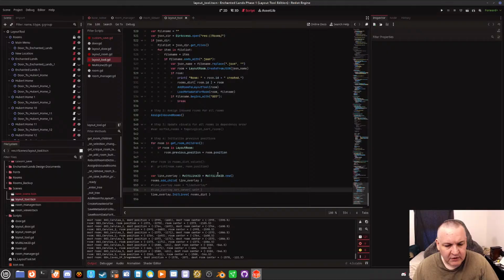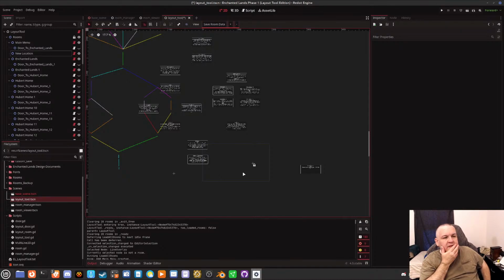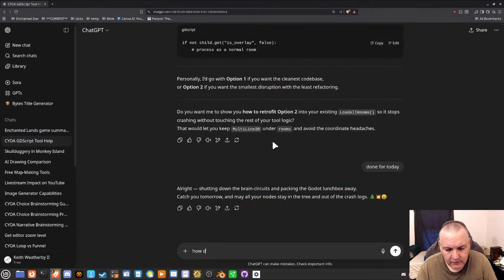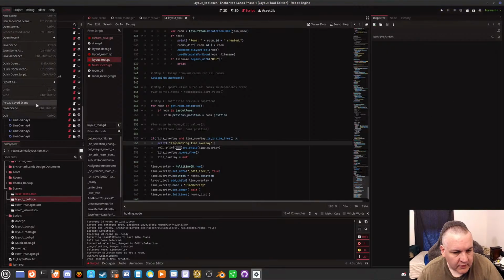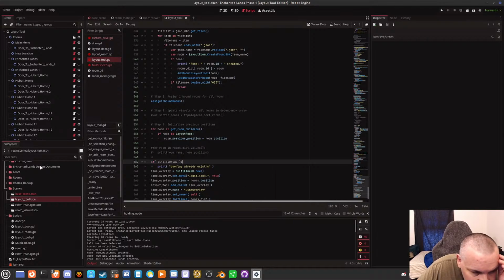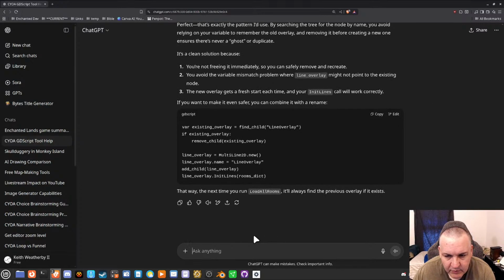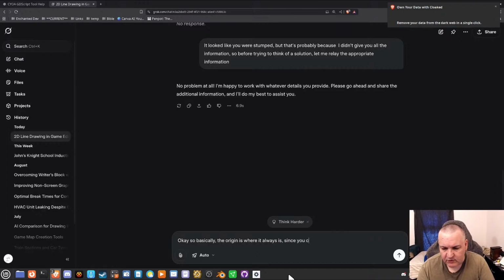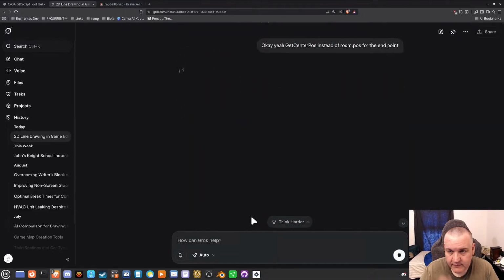Enchanted Lands Magical Resort Devstream #162 part 2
More Layout tool goodness.  Well really just fixing a few outstanding issues.